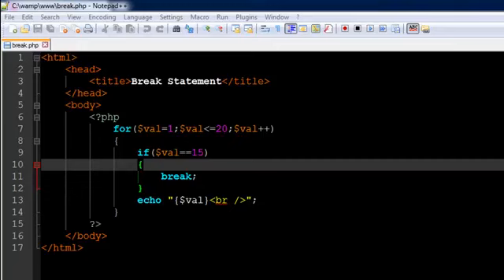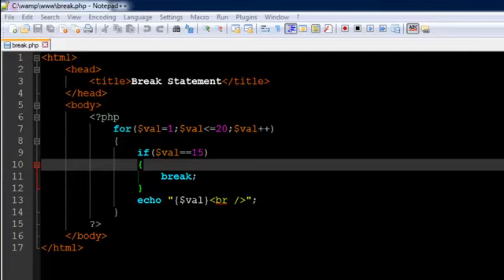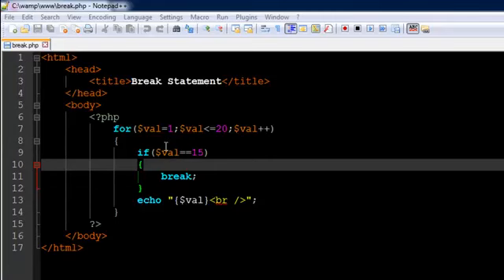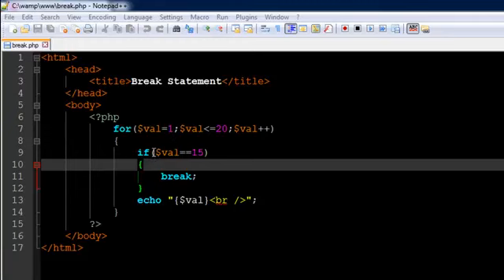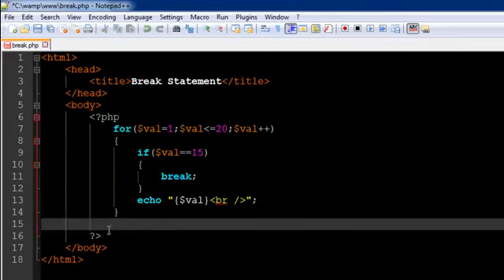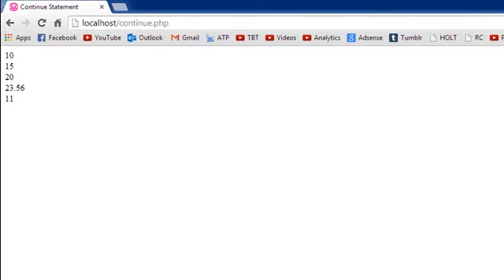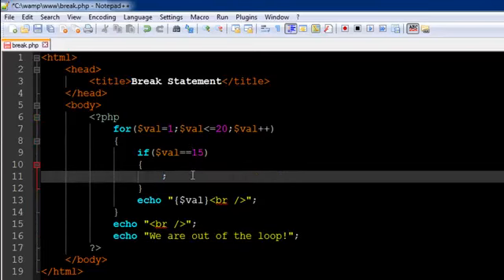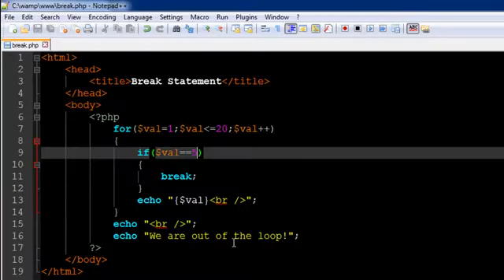PHP & MySQL Tutorial 32 Break Statement YouTube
Break Statement